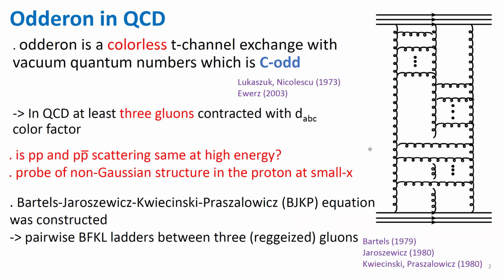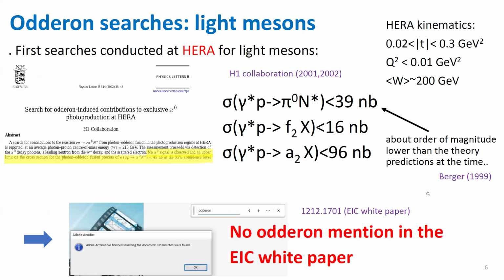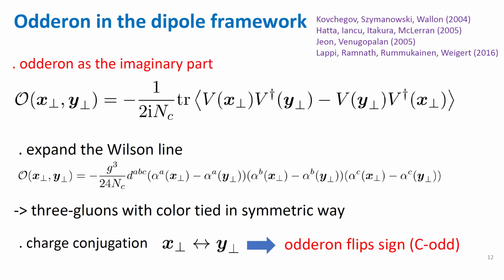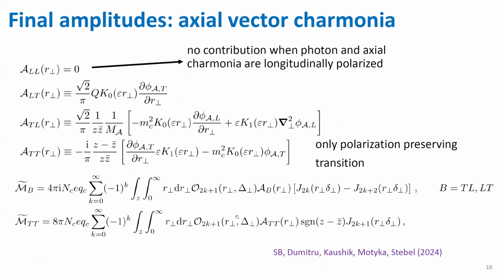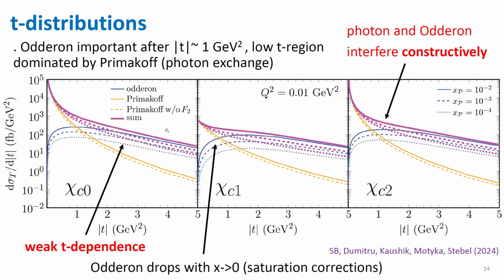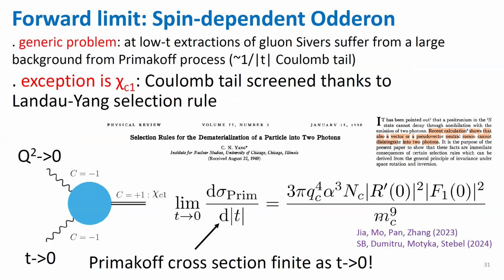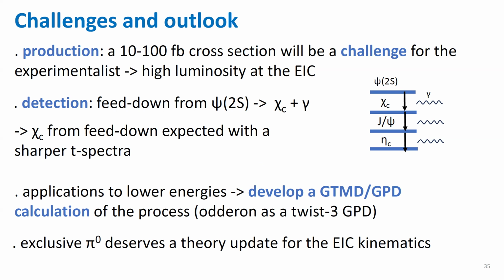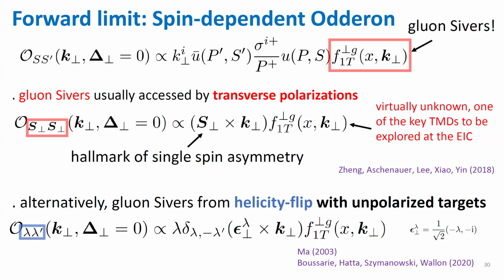Exclusive production and polarization of chi_c's as Odderon signatures in the DIS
September 24th (online)

Sanjin Benić (University of Zagreb)
Host: Wenbin Zhao

Title : Exclusive production and polarization of chi_c's as Odderon signatures in the DIS

Abstract: Exclusive chi_c production is sensitive to the C-odd colorless tri-gluon correlation in the t-channel - the long sought Odderon. While the Odderon escaped direct detections at HERA, the high luminosity of the future EIC machine can counteract the feeble Odderon amplitude. In our model computation [1] that also takes care of the constructive interference with the Primakoff background, the cross section for exclusive chi_c0, chi_c1 and chi_c2 production reaches about 10-100 fb. Thanks to the characteristically slow falling t-distribution, we estimate about a dozen events per month could be seen at the EIC.  In the forward region a contribution from the spin dependent Odderon is revealed and closely related to the gluon Sivers function [2]. Focusing on the axial vector chi_c1, the Coulomb tail (~1/|t|) of the Primakoff process is screened according to the Landau-Yang selection rule. Thus, the spin dependent Odderon can be directly probed in unpolarized gamma+p collisions including the UPCs. The two contributions (spin dependent Odderon and photon) can be disentangled by accessing the chi_c1 polarization via the angular distribution of its decay products revealing another potential signature for the Odderon at the EIC.

[1] S. Benic, A. Dumitru, A. Kaushik, L. Motyka, T. Stebel, Phys.Rev.D 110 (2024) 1, 014025

[2] S. Benic, A. Dumitru, A. Kaushik, L. Motyka, T. Stebel, 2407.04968